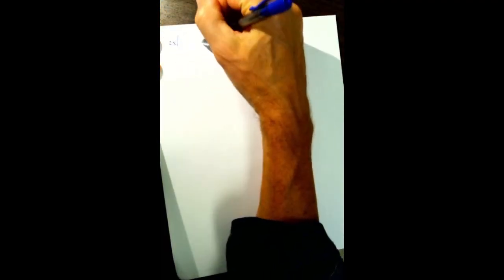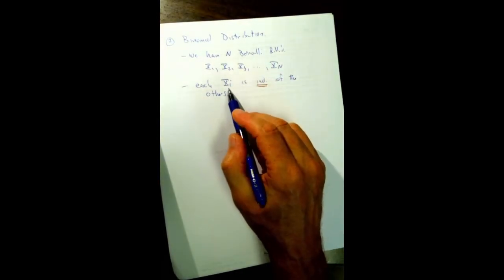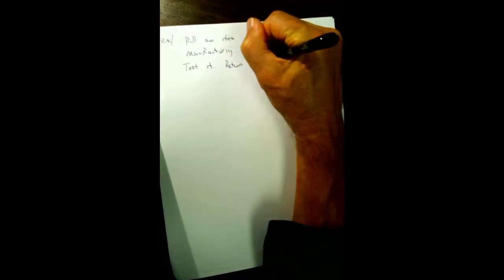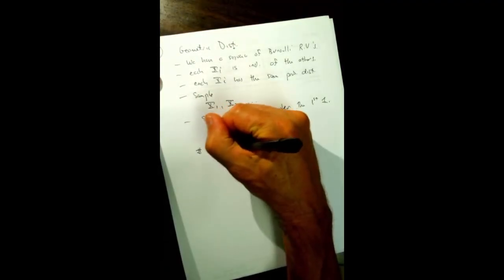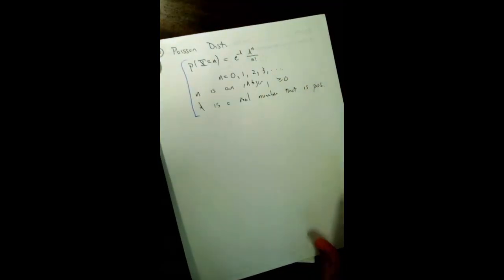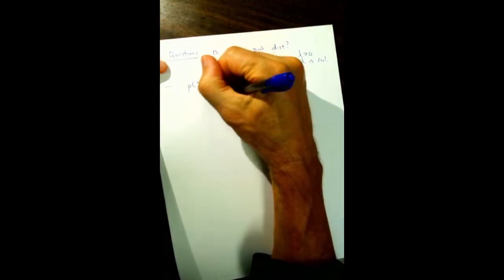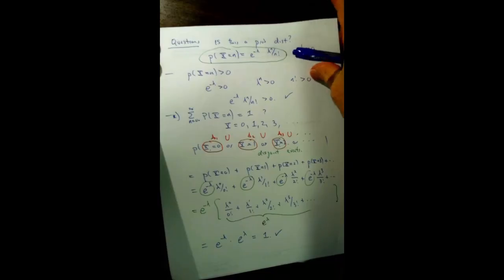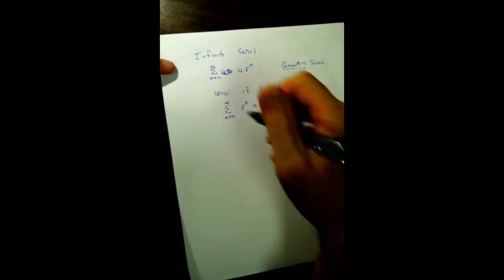Discrete Probability Distributions - Intro to four main distributions